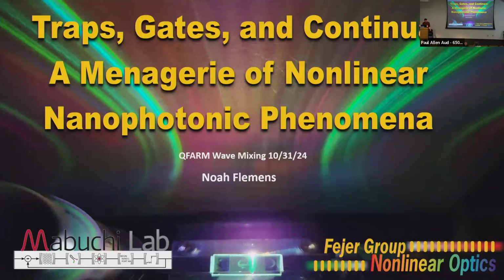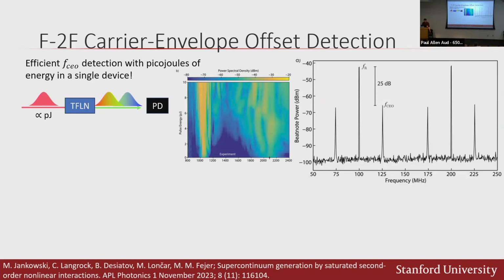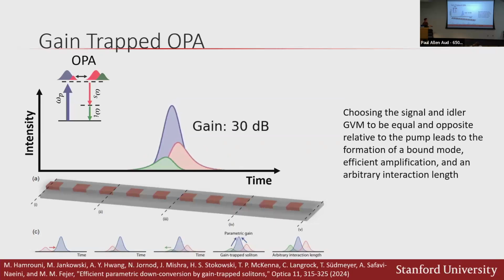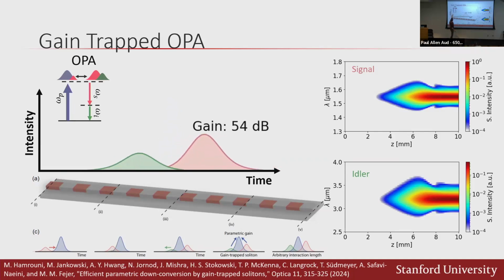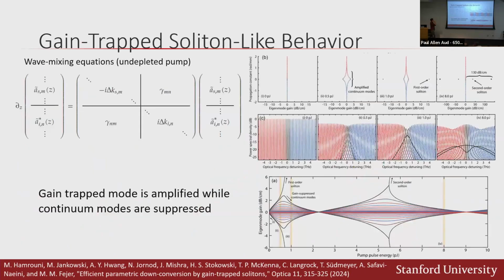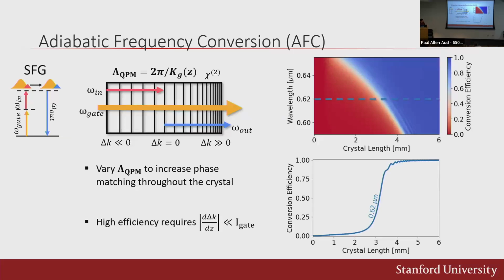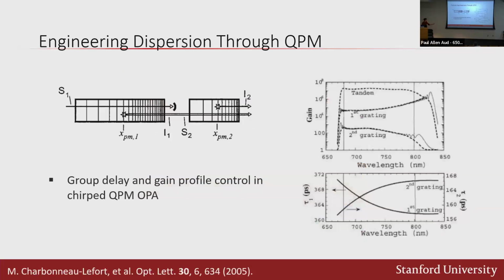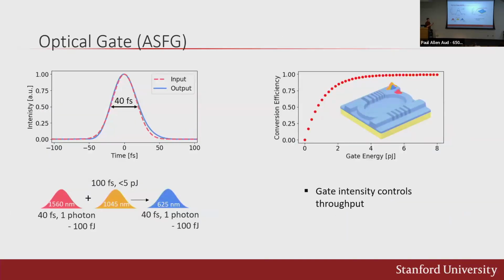Oct 31, 2024: Wave Mixing Noah Flemens [Stanford University]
Title: Traps, Gates, and Continua: A Menagerie of Nonlinear Nanophotonic Phenomena